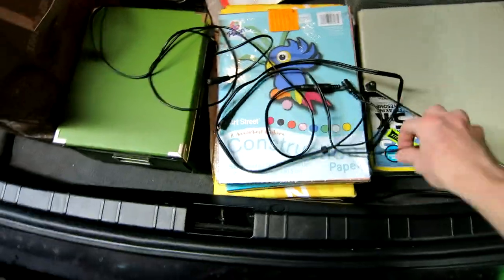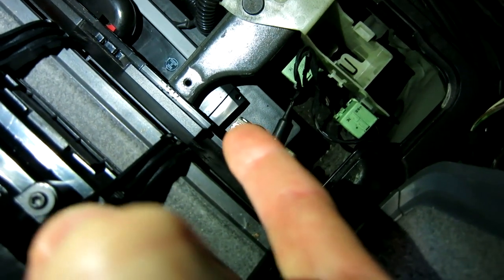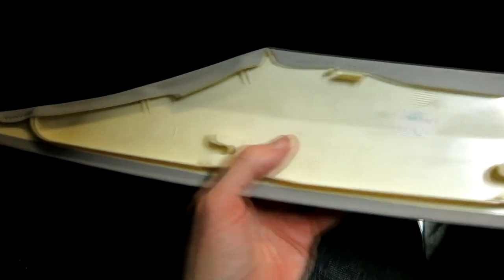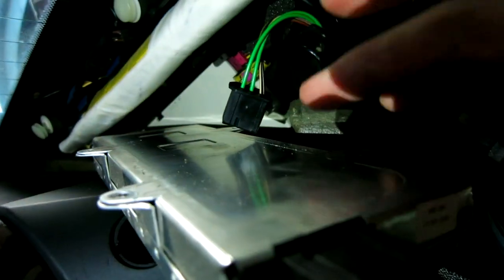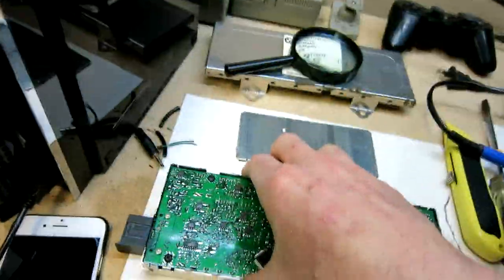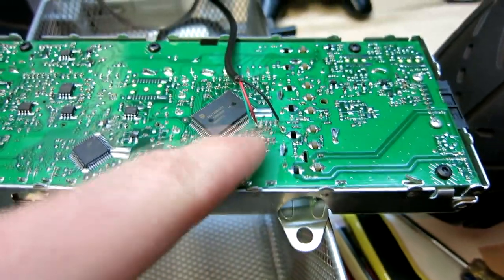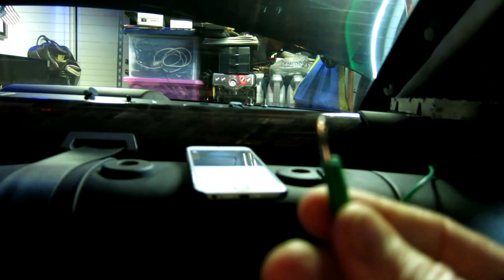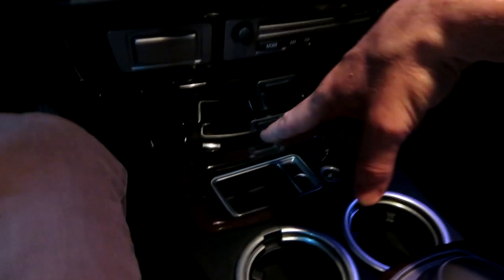BMW E65 E66 FM Tuner Mod - Play Music From Your iPhone Android Phone When You Don't Have A AUX Input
AUX Cable
Solder Iron
Wire Strippers
OBD 2 Scanner

UK Shoppers:
AUX Cable
Solder Iron
Wire Strippers
OBD 2 Scanner

Thank you coffee keeps me making great videos:
Bitcoin Send Here: 146fabYwqwG1TAYDo5D5co1x9wEpMzwoCB
Ripple XRP: rG6MDJomMSnpiDNFjJXm6e5GsWCcg6REWb

God Bless

In this video I show you how to Mod your FM Tuner on your BMW E65 E66 750i 750li so that you can plug a aux cable into your phone and play music through your cars radio.  After doing lots of research this is the cheapest way to do this, I hope the video helps. The car in the video is a BMW 750i or BMW E65.